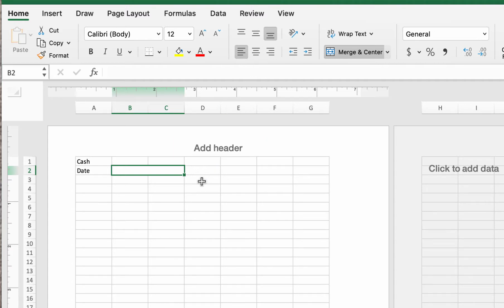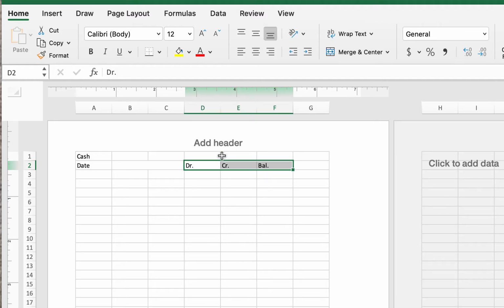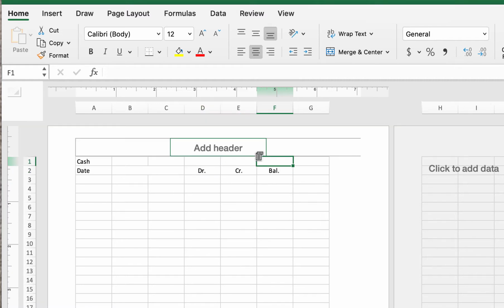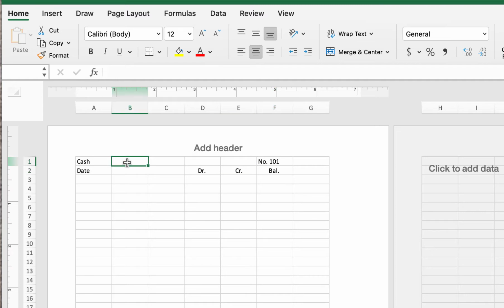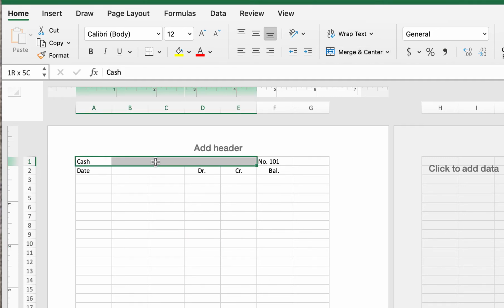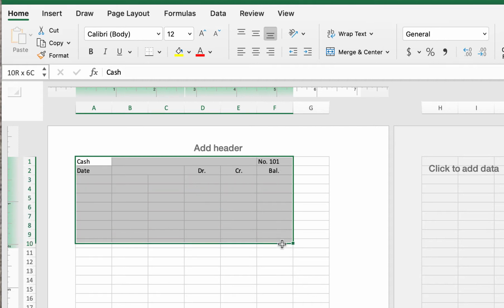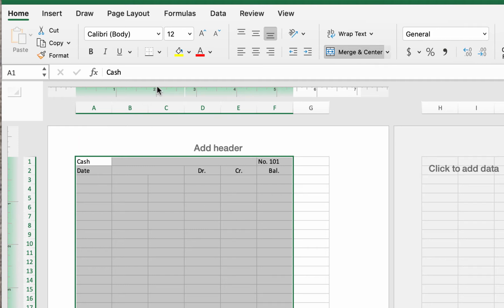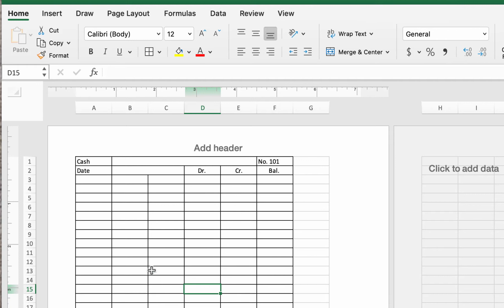Creating a Ledger in Excel